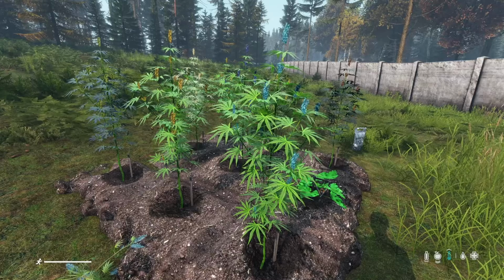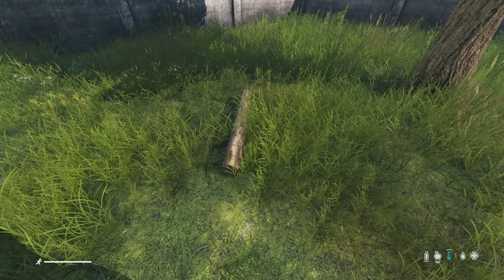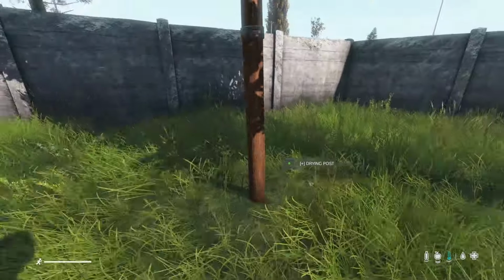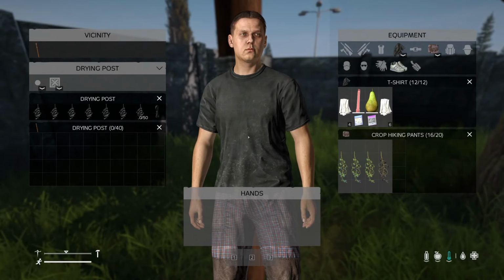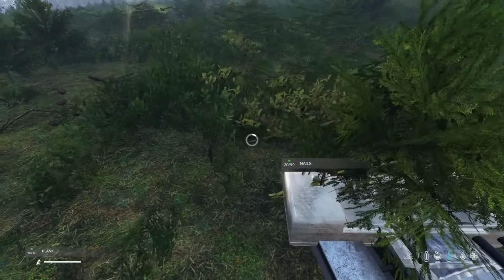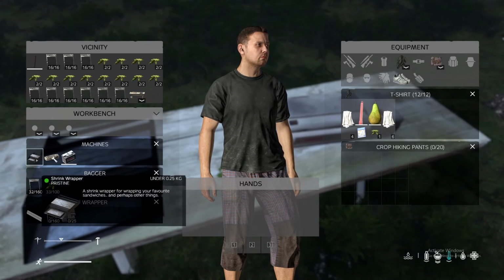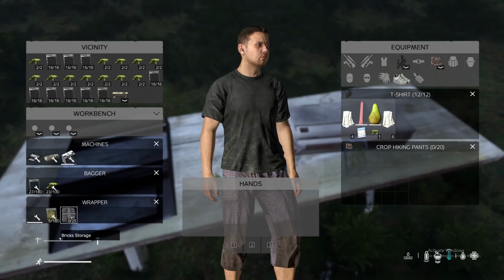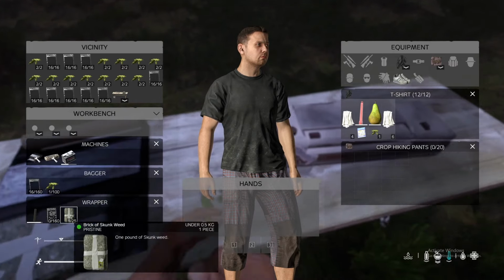CannabisPlus v3.0 OFFICIAL Showcase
A showcase video for the new CannabisPlus v3 Update!

I plan on adding a ton more content on here like modding tutorials, DayZ content, as well as my future projects so if you want to help support the mod please like and subscribe!

Wanna play on a server I’ve developed?

Also follow Dumpgrah!  This mod would not have been possible without all his help!